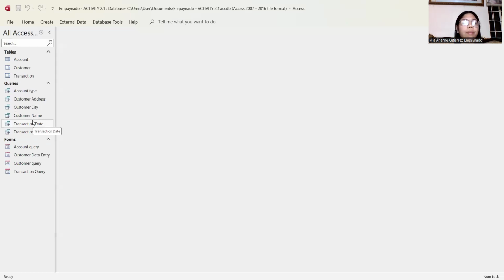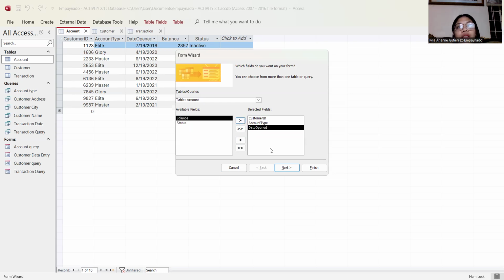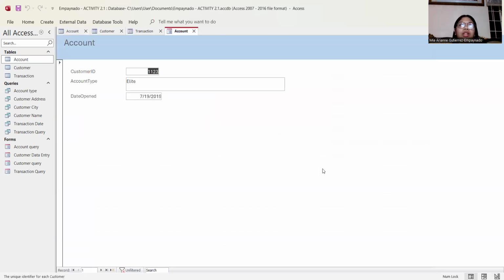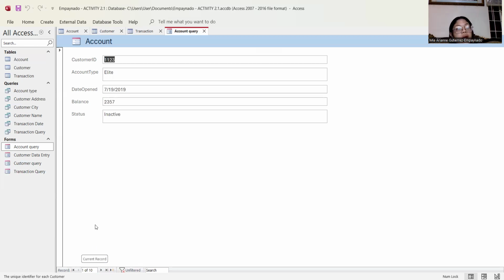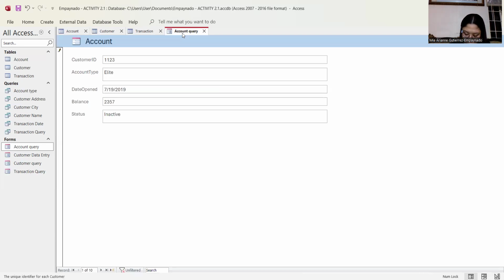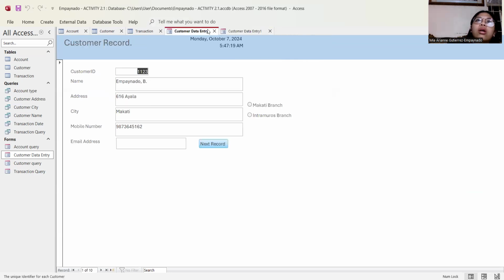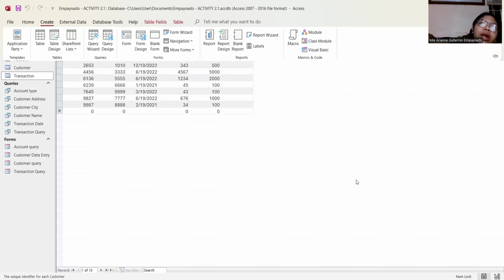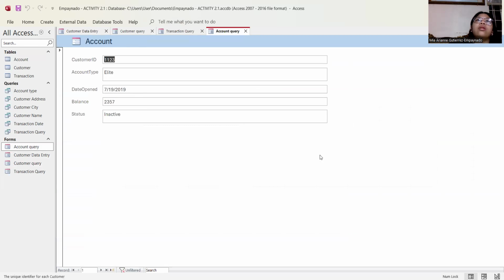EMPAYNADO - ACTIVITY 3